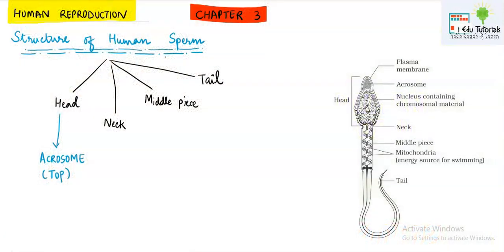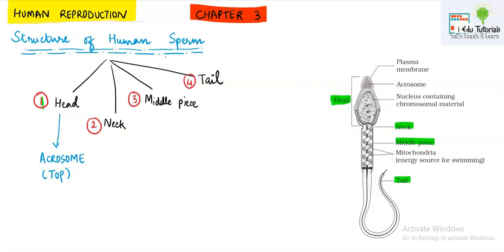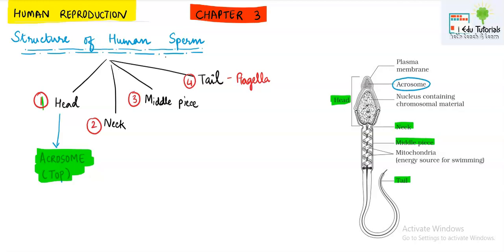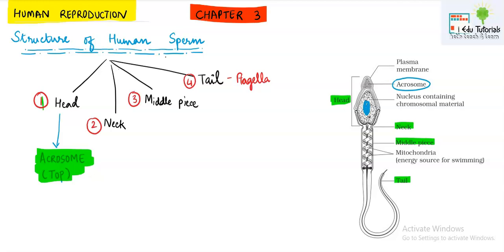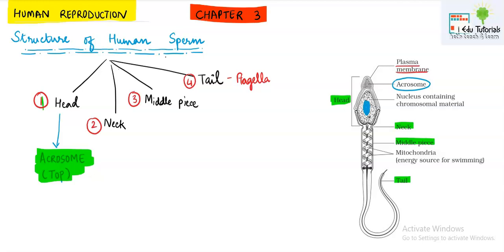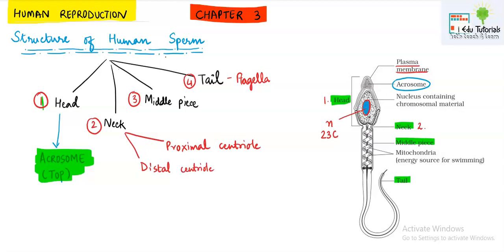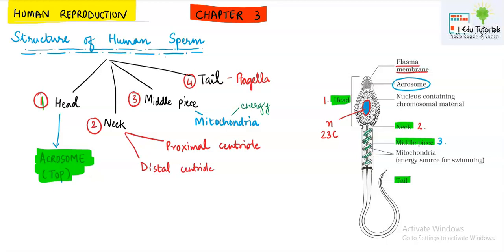Human Sperm I Human Reproduction I Chapter 3 I Class 12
In this video, I have explained Structure of Human Sperm from the chapter HUMAN  REPRODUCTION that’s chapter 3 from Grade 12 Ncert Biology.

Links To:
Chapter 1: Reproduction in Organisms